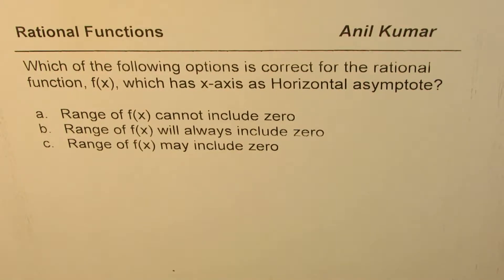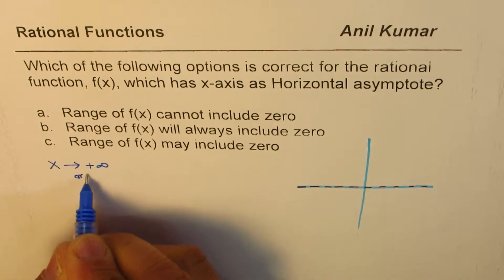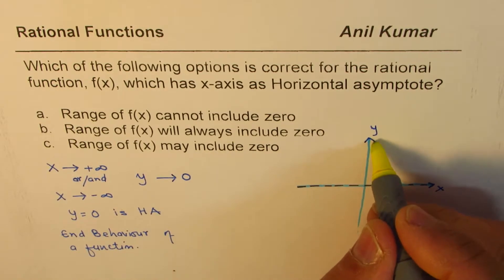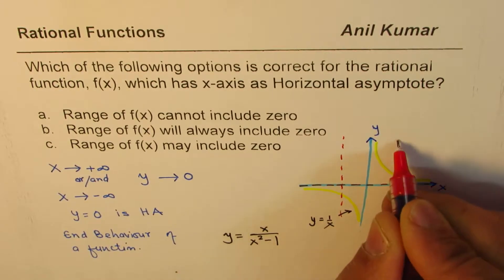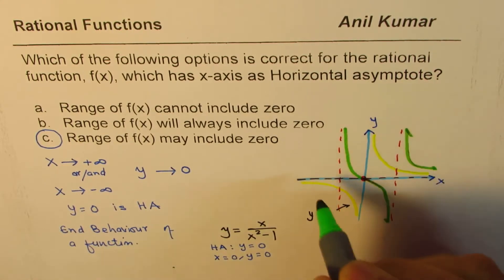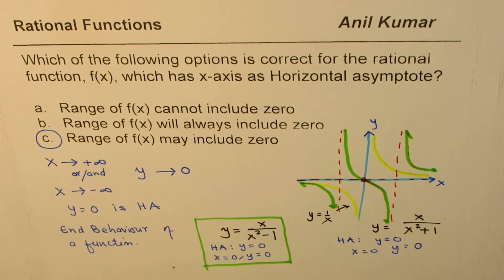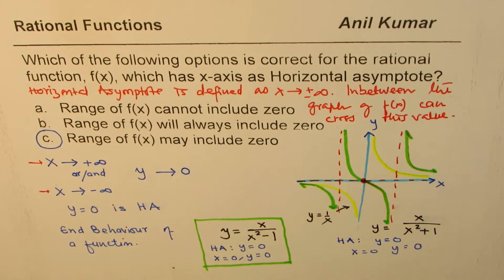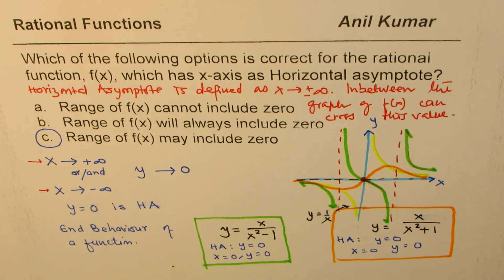Can Horizontal Asymptote be part of Range for a Rational Function